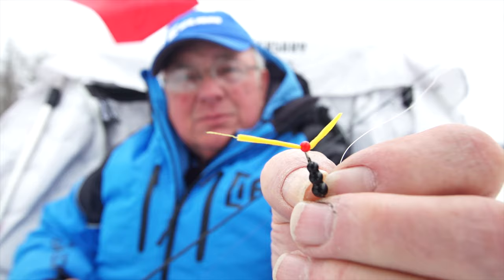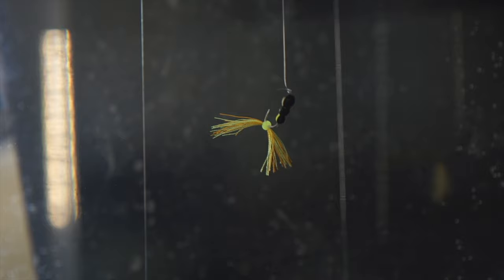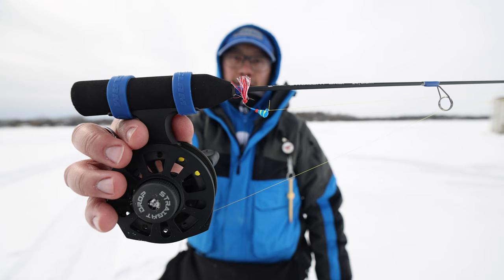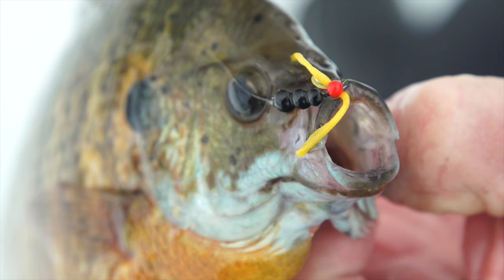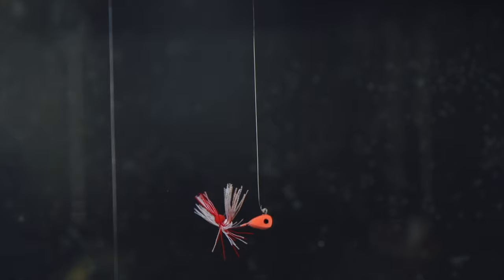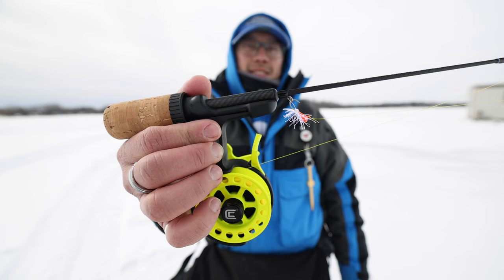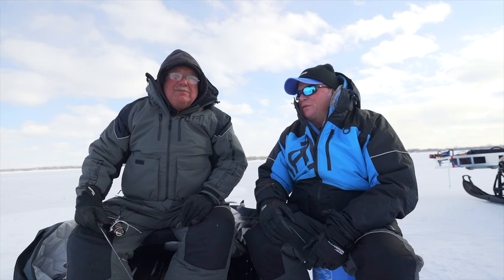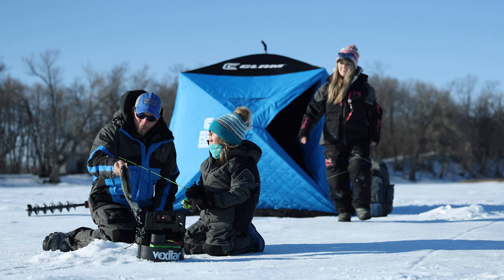Clam Pro Tackle SILKIE Jig Trailer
Another innovation by Clam Pro Tackle, the Silkie, gives anglers a completely new option for jig trailers. Utilizing a patent-pending silk thread technology, the Silkie provides movement like nothing else.  This elicits increased fish strikes over conventional synthetic trailers. By absorbing water, the natural silk material gives a unique action over other non-porous trailers.  The secret is in the silk!

Silkie Jig Trailer Features:
Silk trailer for jigs & spoons. Deadly for bluegills, crappie, perch and walleye!
Comes in a four pack
28 silk strands, 1.5” end-to-end
1/8” Silicone Rigging Ball – nip hook, center hook, tail hook or pair ’em up!
Patent pending 100 wt silk thread
Highest quality silk comes naturally from the silkworm
Natural material silk not man-made synthetic
Less line twist than soft plastics or live bait = more bites
The secret is the silk material that absorbs water to naturally flow and fool fish!